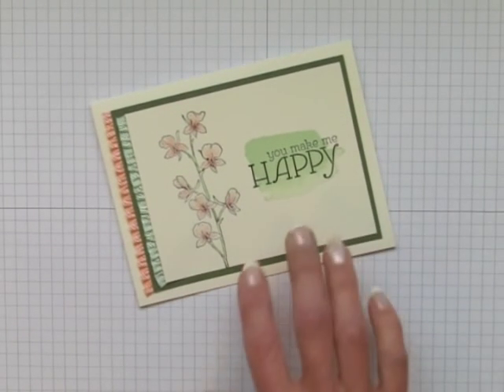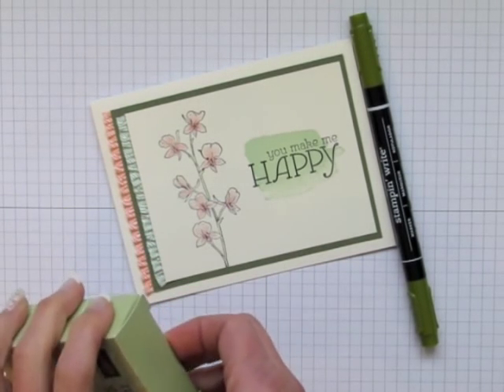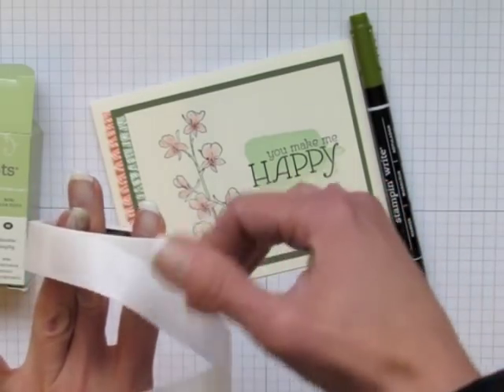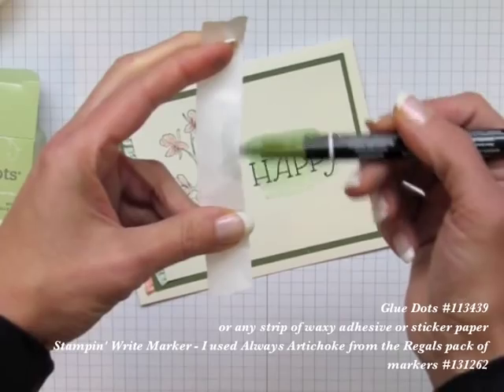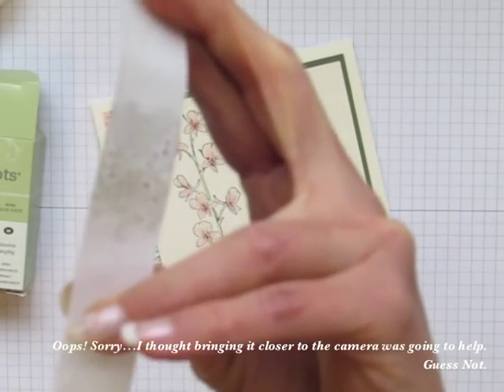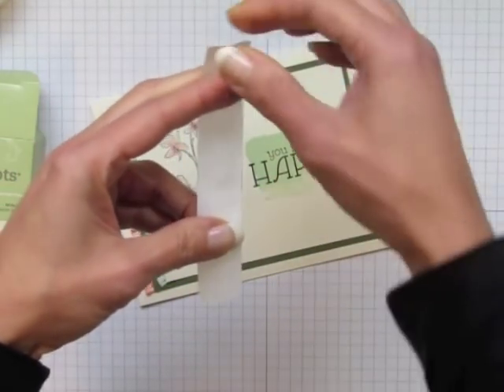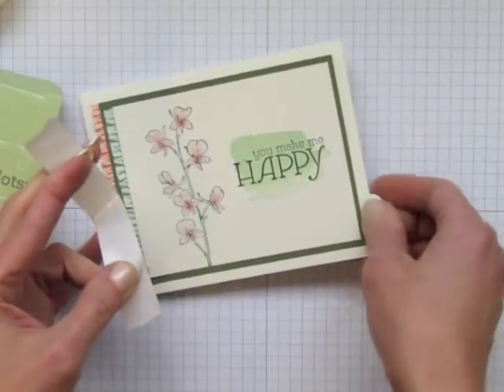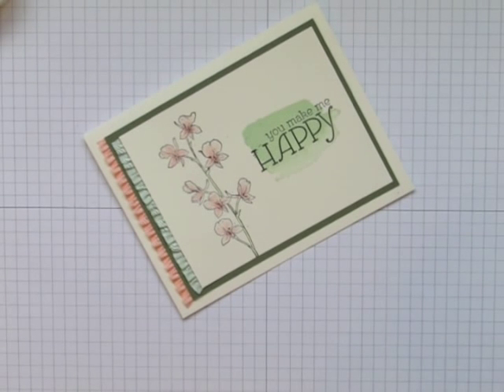Finger Tips for Paper Crafting Art: An Easy Way to get an Ink-Spritzed Look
This video shows a quick and easy way to give your paper crafting project an ink-spritzed look. You can also find this video and other photos of the card shown - posted on 01/15/14.